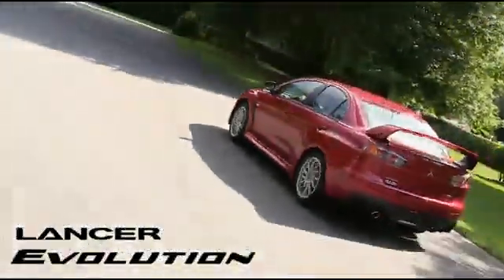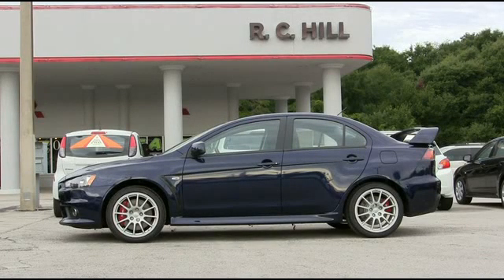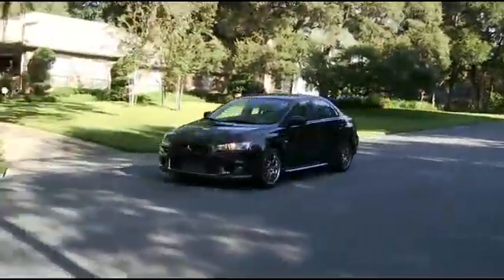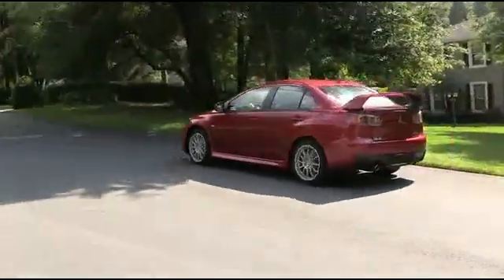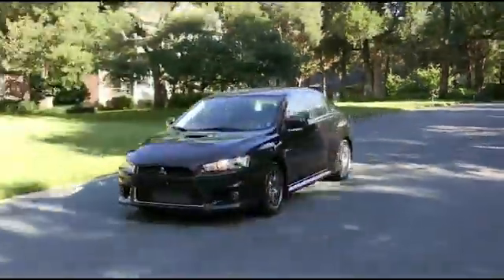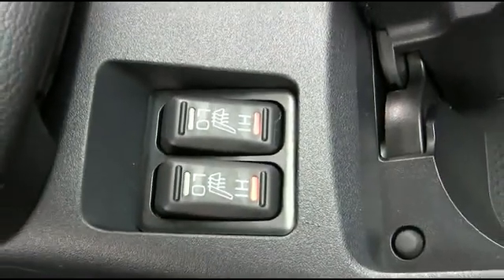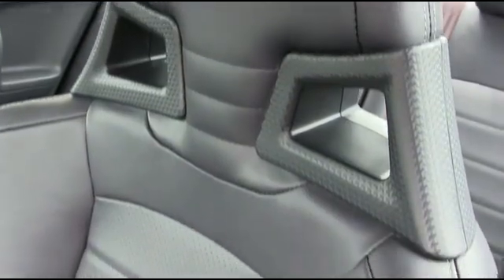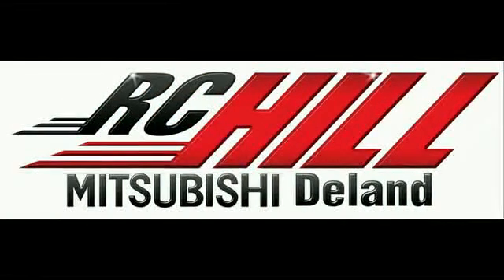2014 Mitsubishi Lancer Evolution DeLand FL N6192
2014 Mitsubishi Lancer Evolution MR - $46120

OUR BIGGEST SALE OF THE YEAR IS GOING ON. You have found the best prices on Mitsubishis. MITSUBISHI LANCER EVOLUTION MR COLOR: PHANTOM BLACK TRIM: RECARO BLACK LEATHER 2.0L DOHC I4 MIVEC TURBO TWIN CLUTCH-SPORTRONIC SHIFT TRANS FULL TANK OF GAS ? TOURING PACKAGE - RECARO @ LEATHER SEATING SURGACES -POWER GLASS SUNROOF -HEATED FRONT SEATS SIDE-VIEW MIRRORS -AUTO ON/OFF HEADLIGHTS -RAIN SENSING WIPERS -SOUND DAMPENING ENHANCEMENT -AUTO DIMMING REARVIEW MIRROR PREMIUM PACKAGE -710-WATT ROCKFORD FOSGATE @ SOUND SYSTEM W/ 9 SPEAKERS INC 10IN SUBWOOFER W/ PUNCH CONTROL @, DTS @ NEURAL SURROUND, PREMIDIA- WIDE SURROUND, AND DOLBY @ VOLUME -FAST KEY ENTRY SYSTEM -RECARO @ LEATHER/SUEDED SEATS -CENTER CONSOLE UPGRADE -CHROME GRILLE SURROUND AND BELTLINE MOLDING -BODY COLOR FENDER AND HOOD VENTS NAVIGATION SYSTEM PACKAGE - NAVIGATION SYSTEM WITH HIGH DEFINITION 7' TOUCH SCREEN, REAL TIME TRAFFIC, 3D MAPPING, AND MAPCARE @ INCLUDES 2 MAP UPDATES (REPLACES AUDIO HEAD UNIT) ? ACCY REAR PARK ASSIST SENSORS ACCY RALLIART WHEEL LOCKS -W/ FLUTED LUGNUTS